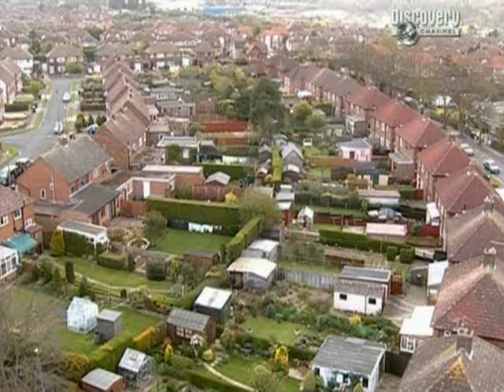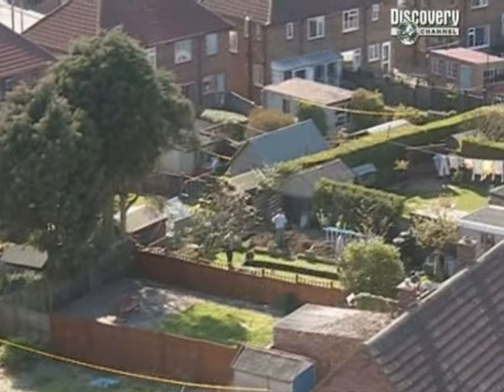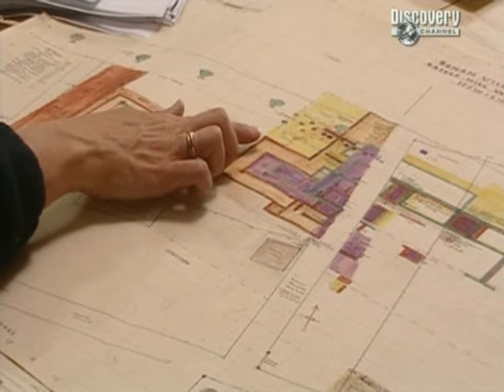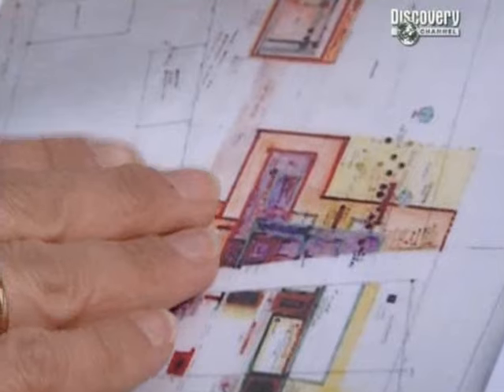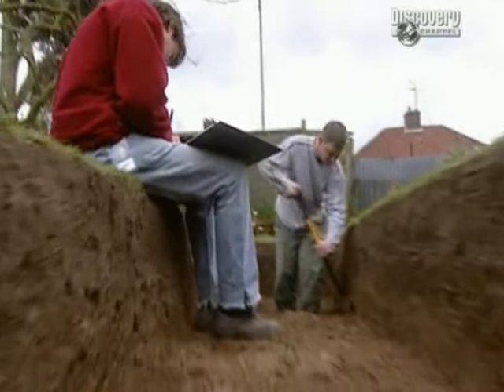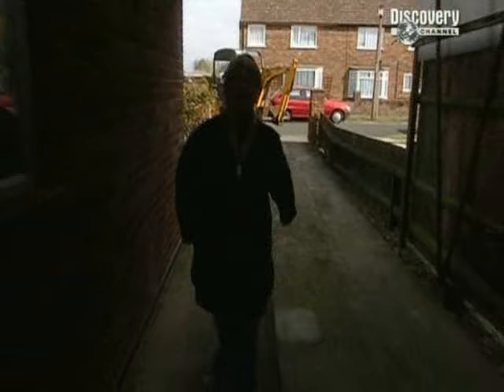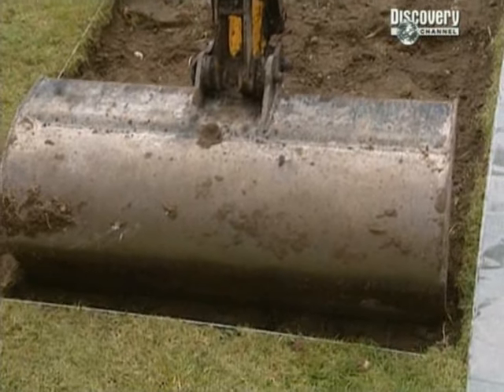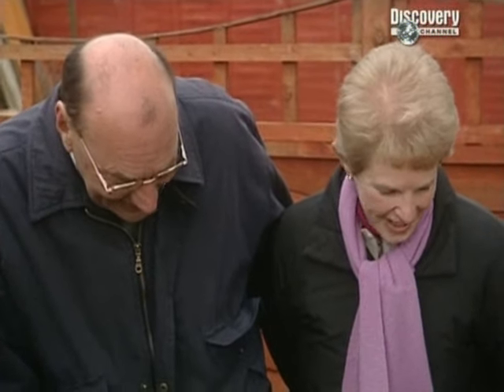Time Team S11-E11 Ipswich,.Suffolk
Back in the 1940s, Basil Brown, the man who discovered Sutton Hoo, uncovered enough Roman remains in an Ipswich suburb to believe he had found the largest villa in East Anglia.

But the plans are tantalisingly vague and, what's more, the site of the villa is buried under numerous back gardens.

Tony Robinson and the Team take on the task of locating the remains of Brown's villa and see if they can join up the dots - notwithstanding the garden sheds, fishponds, lawns and patios in the way.

Was Brown right? They have three days to find the answer.